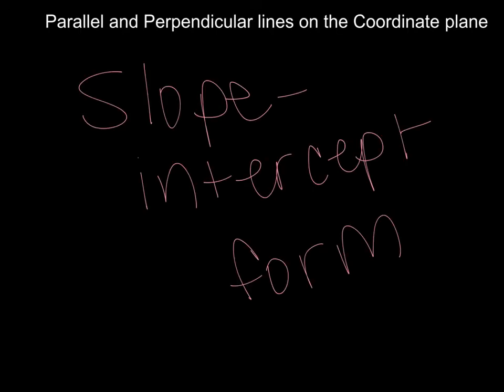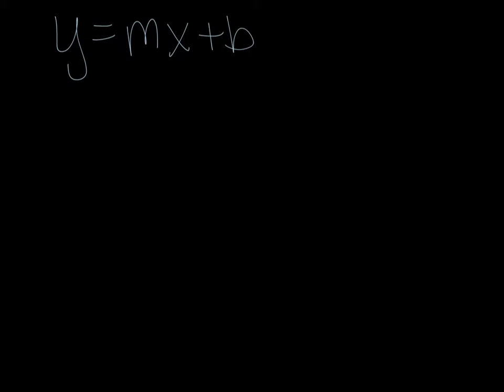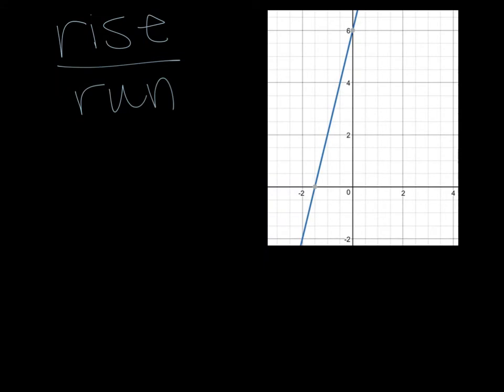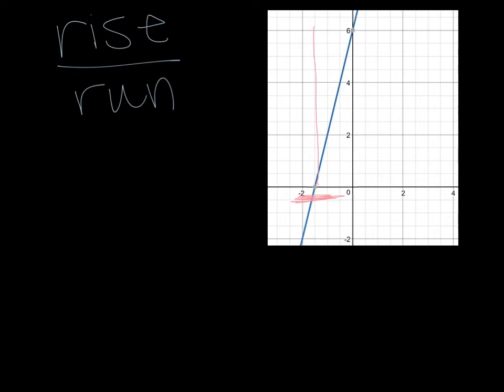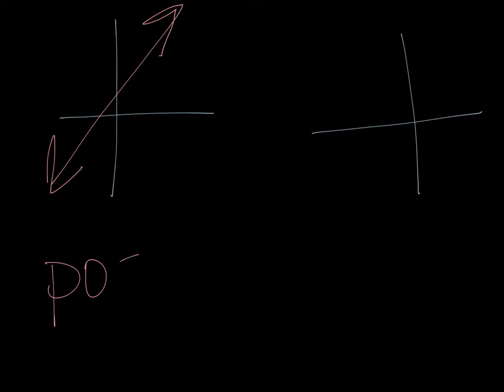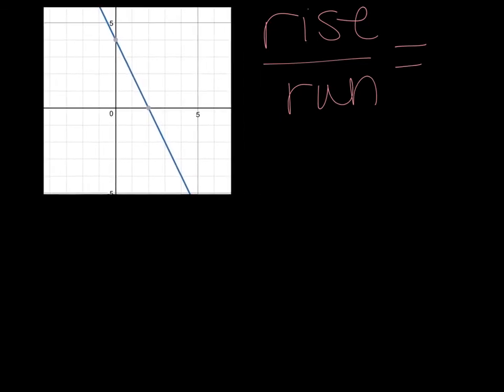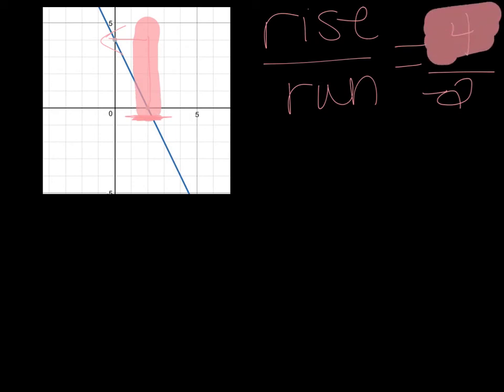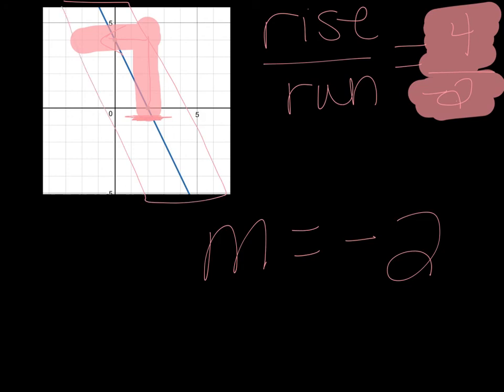Slope- Intercept Form Notes